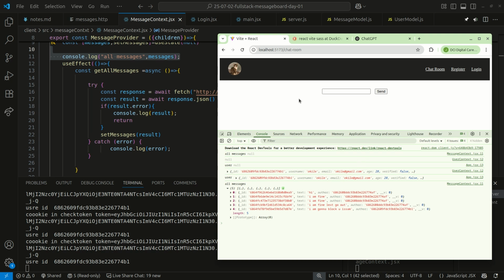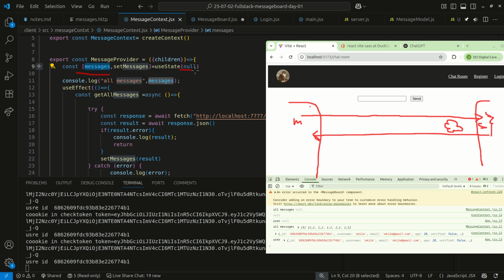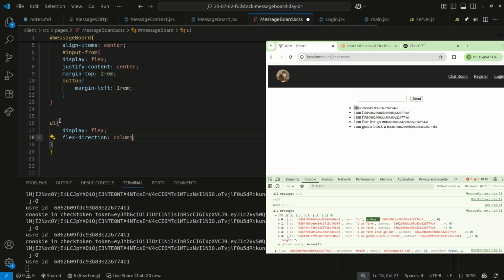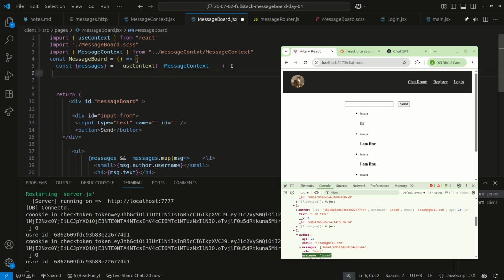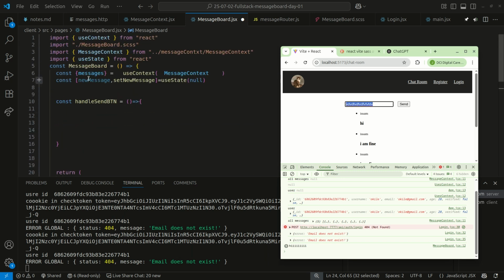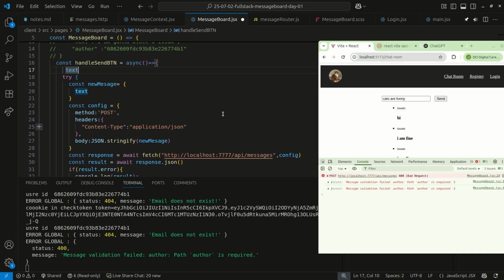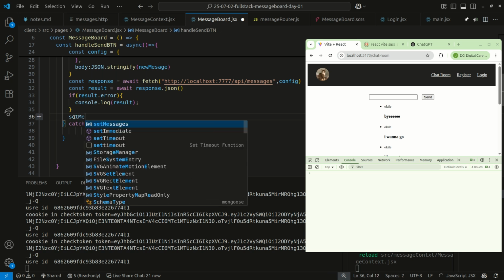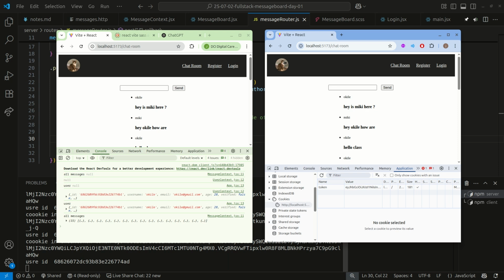Fullstack Message board Part 03